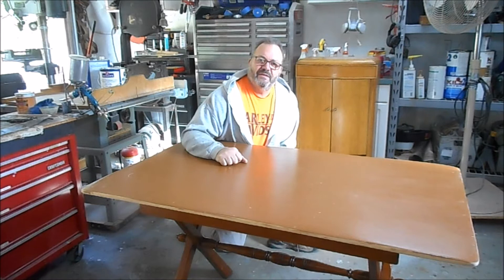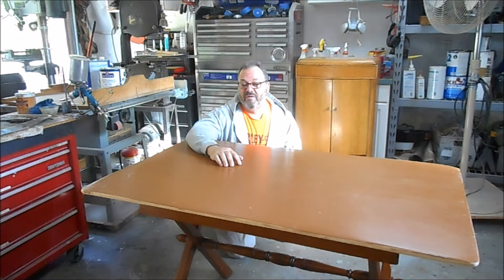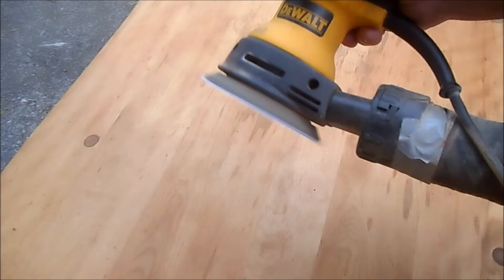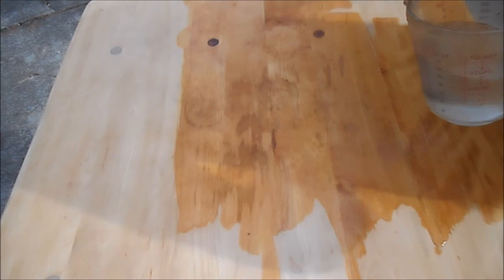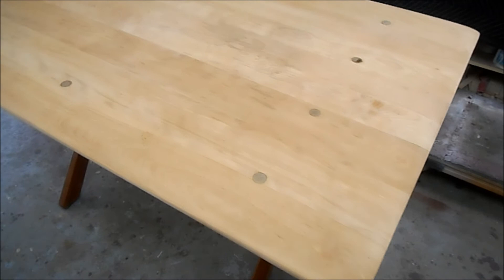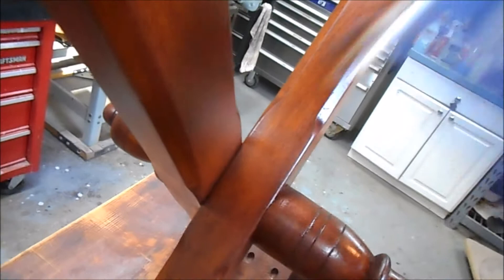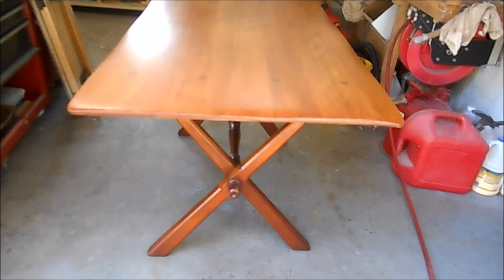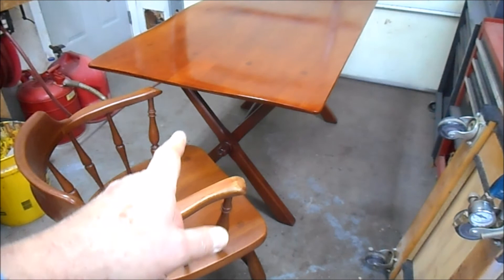Restoring a Cushman Colonial Table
A Cushman Colonial Revival Table c. 1950's is restored from a painted, stained mess.   Dealing with water stains and color work is highlighted.  The color match is much closer than what shows in the closing scenes.  I promise!